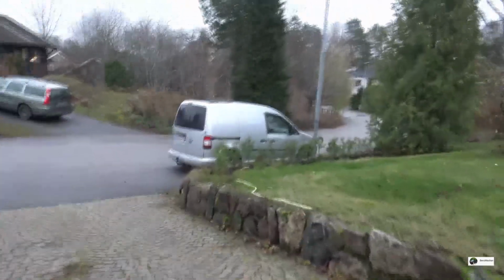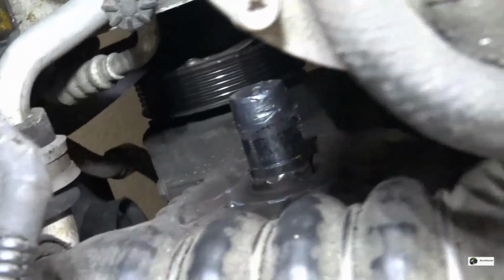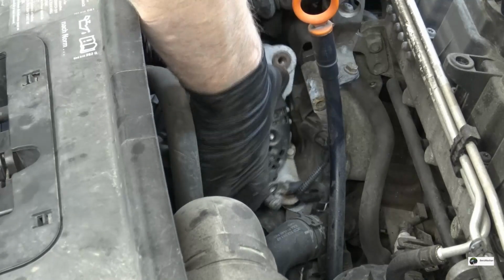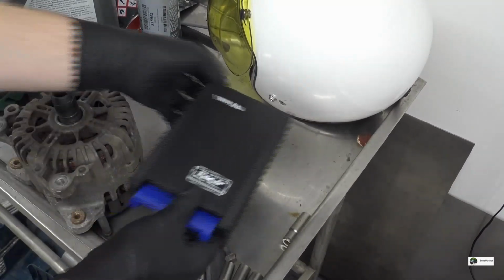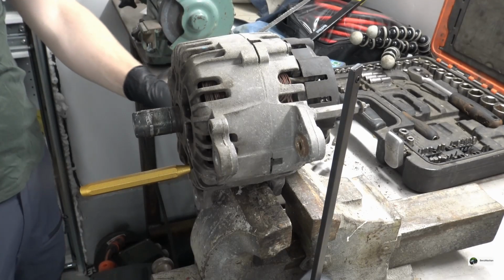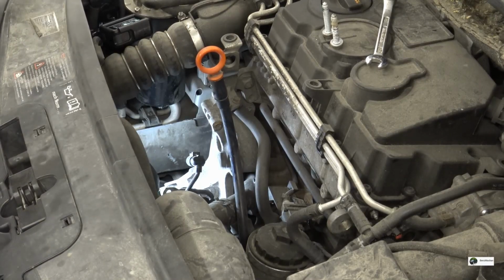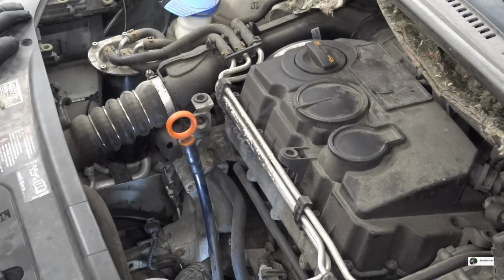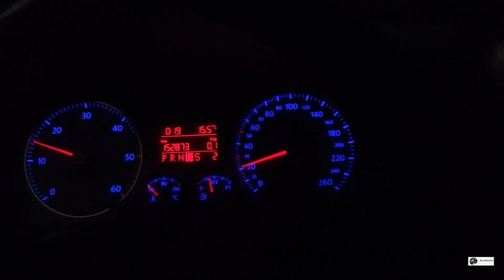VW Caddy, alternator pulley and auxiliary belt replacement. 1.9 TDI BLS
The vehicle is a Volkswagen Caddy 1,9 TDI 105hp BLS engine. (2007)

So the parts used in this video is:

Alternator pulley: CONTITECH AP9001 B: 42,4mm
Belt and tensioner kit: GATES K016PK1053